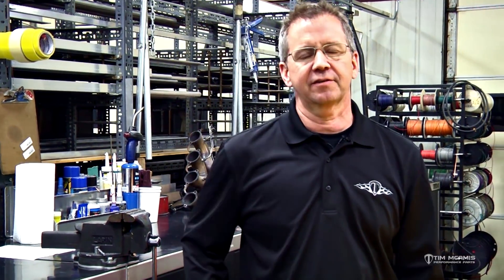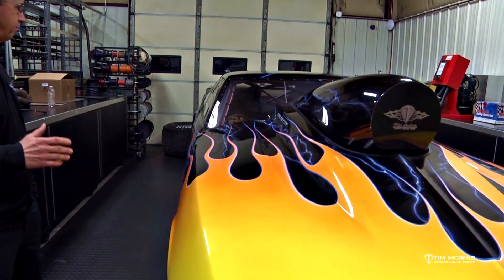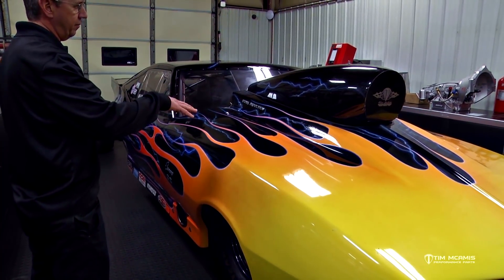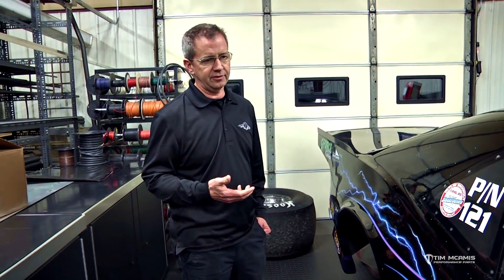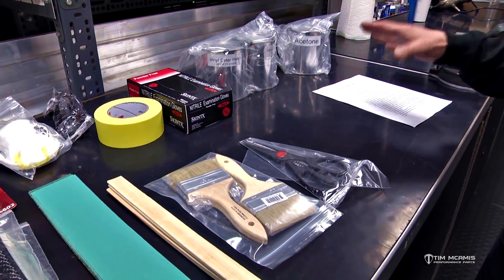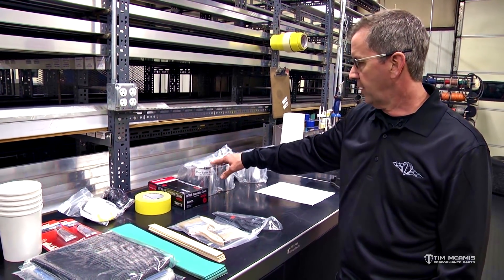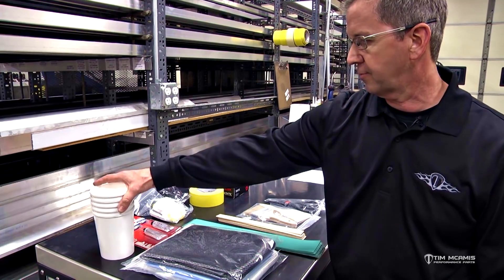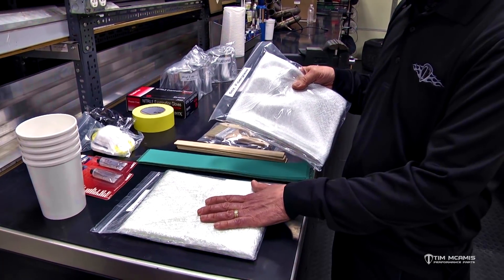Off-Season Maintenance: Part 12 – Body Repair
In the final installment of our Off-Season Maintenance series, we look at common stress areas and how to address cracks and damage to increase the lifespan of your composite race car body.

Whether it’s severe tire shake, an engine backfire, cone hunting or even a minor pit incident with a tow vehicle, composite race car bodies go through enormous stress at the racetrack.

To ensure the longevity of your carbon fiber or fiberglass body, it is important to stay on top of cracks and chips that develop over time. If left untreated, these can develop into major problems, especially if a body is mounted without proper support.

The off-season is a great time to address these issues using a simple composite repair kit.